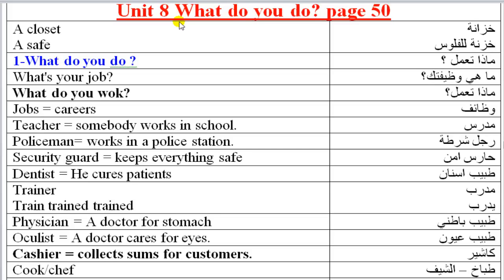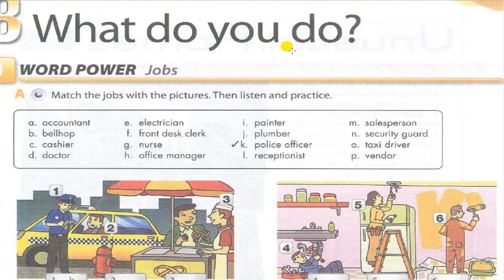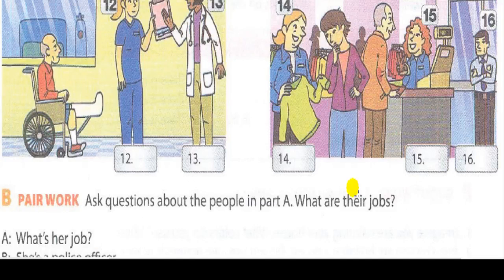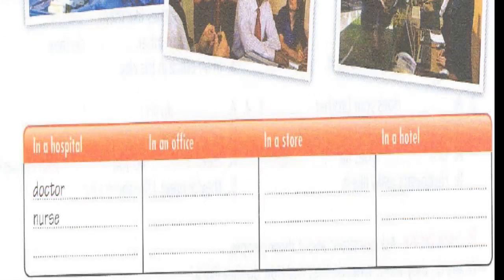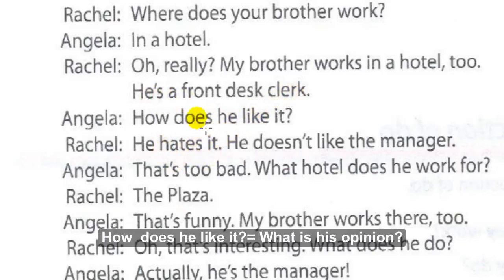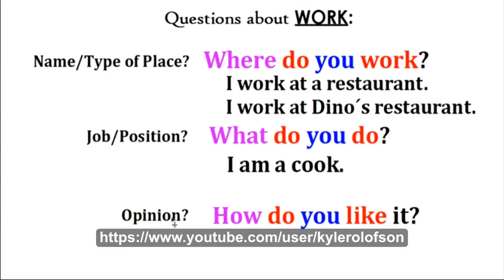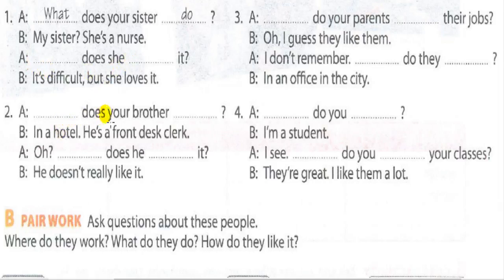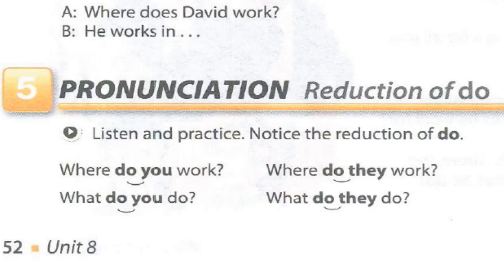كورس انجليزي الجامعة الامريكية، لجامعة كامبريدج ، إنترتشينج إنترو المحاضره 15